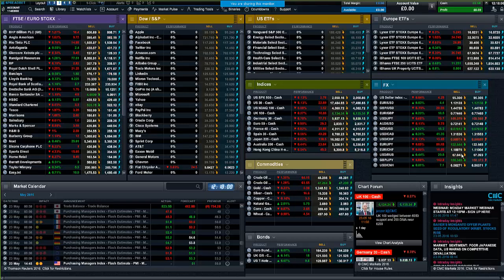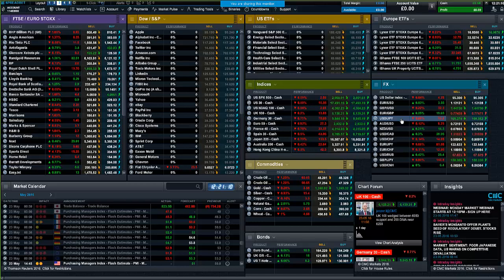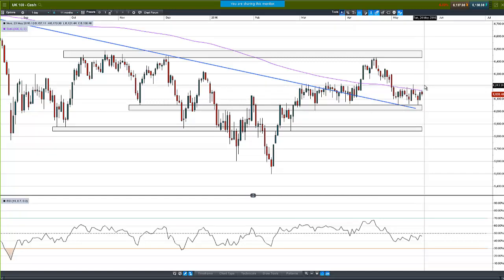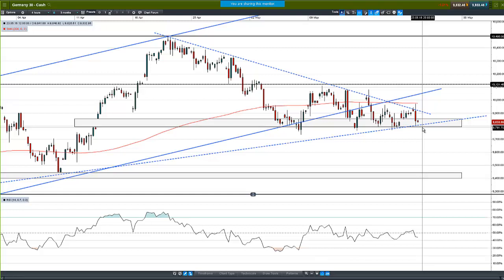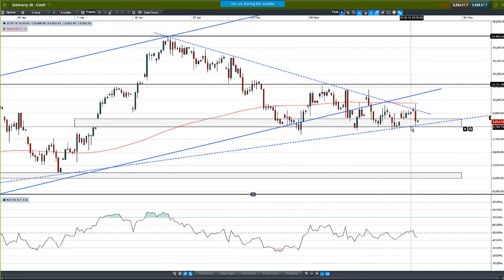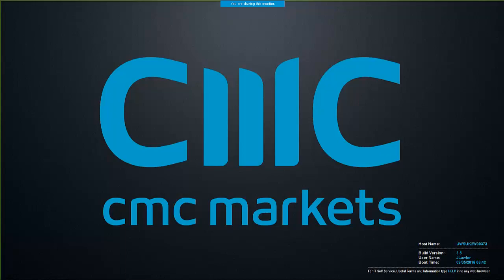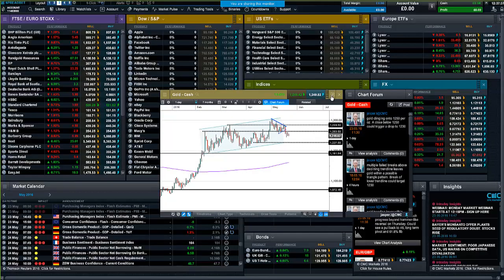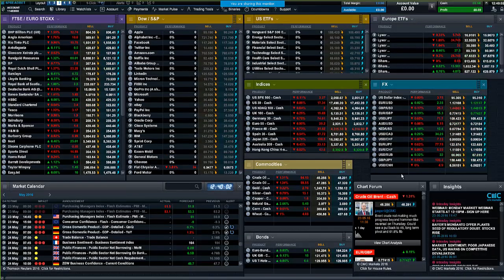Weekly Charting Analysis webinar (May 23, 2016)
Market Analyst, Jasper Lawler looks ahead to the news this week and uses technical analysis on the charts of major markets